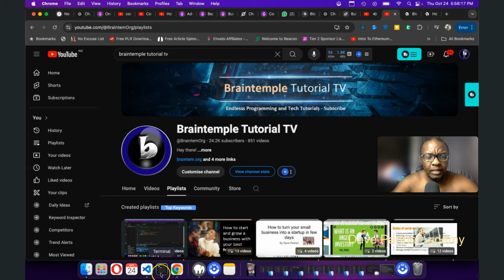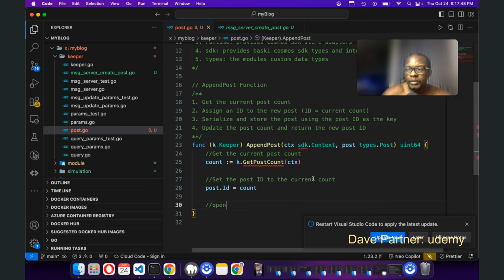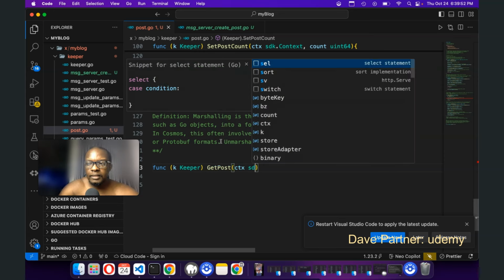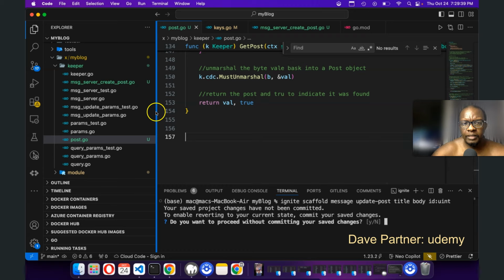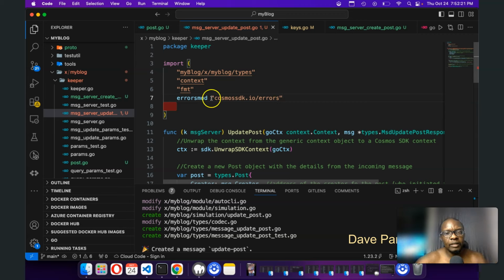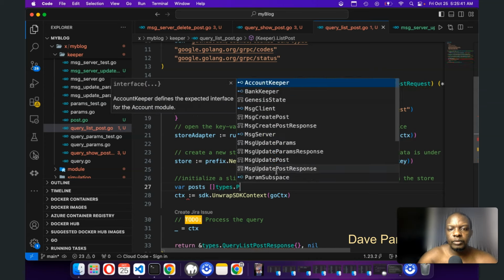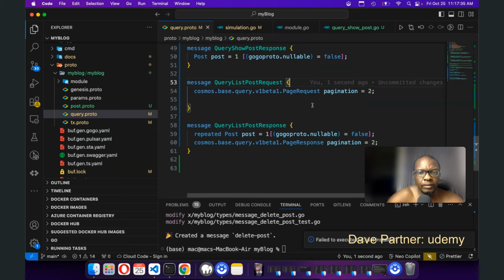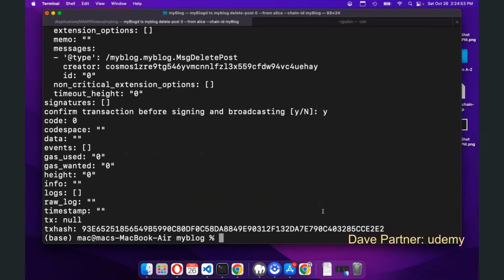Cosmos SDK with Ignite CLI: build A Complete Blockchain CRUD App (How to build a blockchain)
Learn how to develop a complete blockchain CRUD app using Cosmos SDK with Ignite CLI. Perfect for beginners in blockchain development using Go lang!
Build a full blockchain with Ignite CLI, Cosmos SDK  (Create Read Update Delete) Complete course. Step-by-Step Guide: How to Build a Blockchain from Scratch (Full Tutorial for Beginners)

Unlock the Power of Blockchain Technology – Build Your Own Blockchain Today!

Are you curious about how blockchain technology works and how to create your own blockchain from scratch? In this detailed tutorial, we'll walk you through the entire process, step by step, from understanding blockchain fundamentals to writing the code for your own blockchain network. Perfect for beginners and aspiring developers, this comprehensive guide breaks down complex concepts into easy-to-understand explanations. Cosmos SDK with Ignite CLI: build A Complete Blockchain CRUD App (How to build a blockchain)

In This Video, You Will Learn:
What is Blockchain? — Learn the basics of blockchain technology, how it works, and why it's revolutionizing industries like finance, healthcare, and logistics.
How to Build a Blockchain — We’ll guide you through building a blockchain from the ground up using popular programming languages like Go (Golang) and Python.
Cryptographic Hashing & Blockchain Security — Understand how cryptographic hashing works to secure blockchain transactions and maintain the integrity of the network.
Consensus Algorithms: Proof of Work & Proof of Stake — Dive into consensus mechanisms and explore their roles in maintaining blockchain systems.
Smart Contracts and DApps — Learn how to create decentralized applications (DApps) using Solidity and how smart contracts execute automatically on blockchain platforms like Ethereum.
Token Creation — How to create your own cryptocurrency and deploy it on a custom blockchain network.
By the end of this video, you'll have a fully functional blockchain application, equipped with your own cryptocurrency tokens. Whether you're a developer wanting to sharpen your skills or an enthusiast aiming to understand blockchain’s potential, this video is the perfect start.

Resources for Building a Blockchain:

Link to GitHub Repository — Access the complete source code to follow along with the tutorial.
Download Go Programming Language — Get started with Go, one of the most popular languages for blockchain development.
Ethereum Smart Contract Documentation — Learn how to deploy smart contracts on the Ethereum blockchain.
Why Blockchain?
Blockchain technology is at the forefront of the digital revolution, offering unprecedented security, transparency, and decentralization. It's transforming industries from finance to supply chain management. By learning to build your own blockchain, you’ll be at the cutting edge of technological innovation. Whether you want to create your own cryptocurrency or build decentralized applications, this video gives you the tools to get started. Cosmos SDK modules, cosmos sdk course, cosmos sdk tutorial for beginners, ignite cli,

About the Presenter:
Dave Partner is a blockchain developer with over 5 years of experience in building decentralized applications and blockchain-based solutions. As a full stack developer, he has a deep understanding of blockchain technology, smart contracts, and cryptographic security. Their goal is to make learning blockchain accessible and enjoyable for everyone.